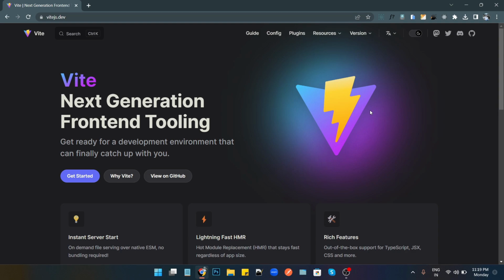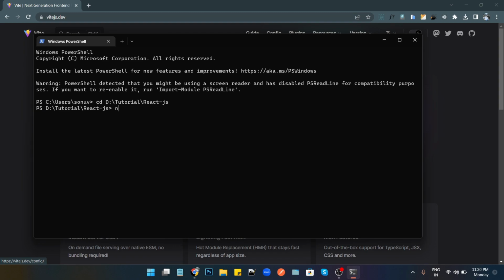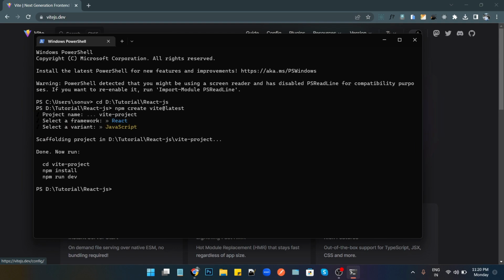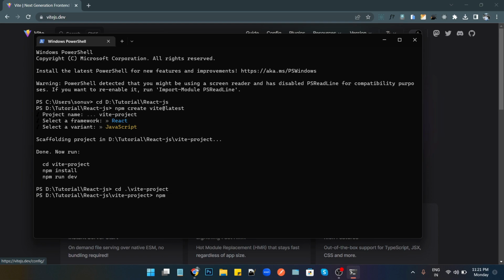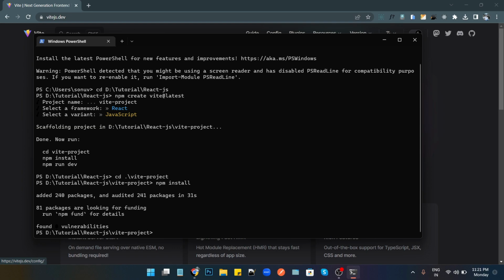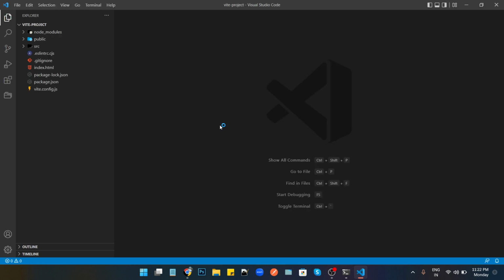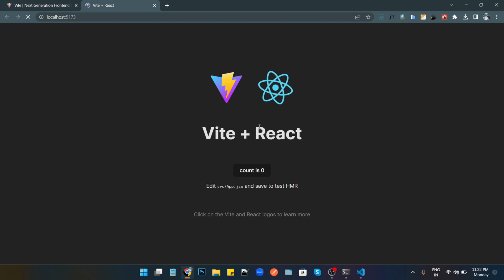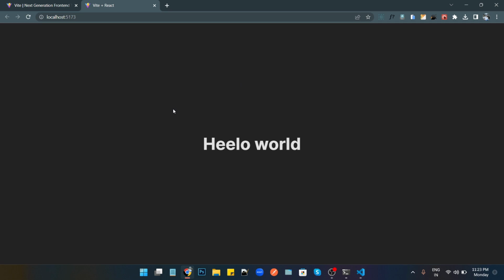Create React App Using Vite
In this tutorial, you'll learn how to create a React app using Vite, a modern build tool that offers faster development and build times compared to traditional tools like Webpack. Vite leverages the native ES modules feature in modern browsers, which allows it to do on-demand compilation and caching of modules, resulting in faster reloads and builds.

We'll start by setting up a new React project with Vite using the create-vite-app command. Then, we'll explore the project structure and see how Vite handles dependencies, assets, and configuration. We'll also use some popular React libraries like React Router and Axios to build a simple app that fetches and displays data from an API.

Along the way, we'll cover some Vite-specific features like hot module replacement, server-side rendering, and dynamic imports. We'll also compare Vite to other build tools and discuss some best practices for using it in production.

By the end of this video, you'll have a good understanding of how to use Vite to create fast and efficient React apps, and be ready to explore more advanced features on your own. Let's get started!